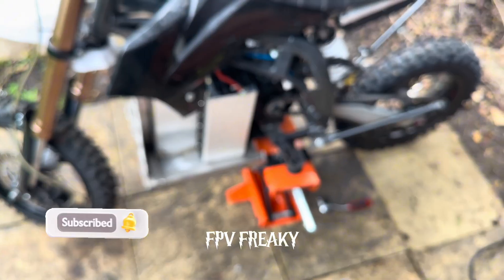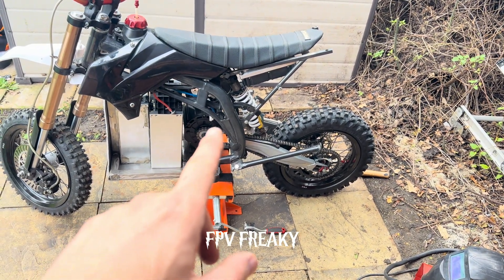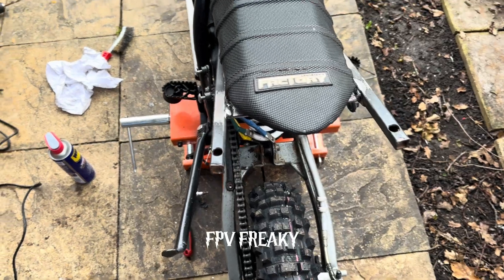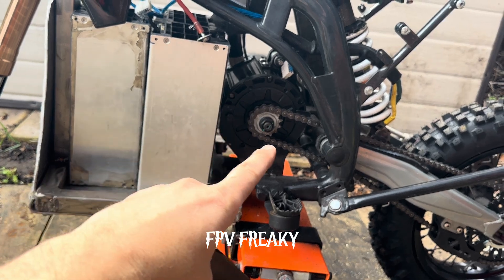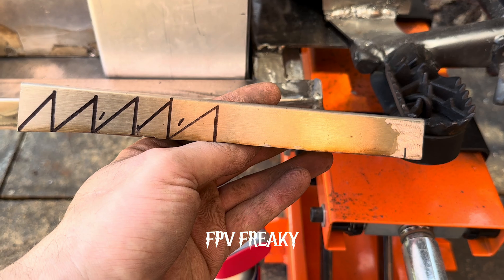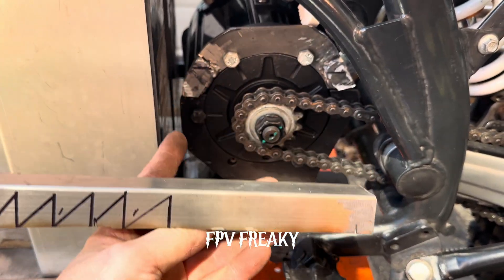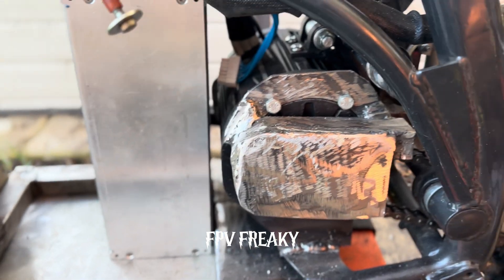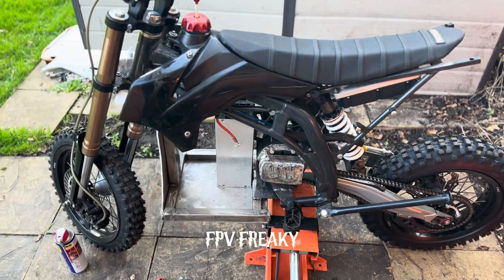The Poor Man’s Stark Varg Progress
I CAN SEE SOME REAL GOOD PROGRESS NOW WITH MY ELECTRIC DIRT BIKE BUILD, ITS GOING TO BE A 100.8 VOLTS.  THIS IS HOW FAR IVE GOT IN A FEW DAYS SO FAR. BUT BEEN HELD UP WITH IT RAINING ALL THE TIME.
I REALLY HAVE STRUGGLING DODGING RAIN STORMS, AND WIND TO TRY GET THE ELECTRIC DIRT BIKE READY FOR RIDING. THIS WILL 100% BE A SMALL STARK VARGS

 WHAT I GOT IN THE PACKAGE.

Nanjing Fardriver ND72530 72V DC 350A
PMSM Sine Wave Controller Kits with N1S
One-LIN Display,Throttle
The default function for Fardriver controller :
Hall plug, Throttle signal (0-5V), Ignition, One-LIN Speed Signal, High Brake(12V), Three Speed, Temp Sensor, Reverse, Low Brake(OV), Flux Weakening Current, Anti-Theft, Boost, Cruise, Self Learning, Programming Port.
One Kit Contains
1 pcs x Nanjing Fardriver ND72530 Controller
1 pcs x Bluetooth Adapter
1 pcs x DN7 One-Lin Display
1 pcs x Throttle

SPECS
Nanjing Fardriver Controller
Model: ND72530
2 Working Communication: Hall Sensor
3 Available Rated Battery Voltage:
48V/60V/72V
4 Peak Battery Voltage: 88V
5 Available Motor Power: 3000W - 7000W
6 Defaut Throttle Working Voltage: OV - 5V
7 Peak DC Current: 350A
8Peak Phase Current: 530A
9Mosfets Detail: 24 FET
10Weight: 2.5kgs
11Instaling Size: 189mm * 121mm * 65mm
12Controller Design: Sine Wave BLDC
13•Case Material: Aluminum
14 Support Programmable: PC & Phone
15 Suitable for electric bike, scooter, motorcycle, tricycle, kart, ATV

SiAECOSYS Vehicle Wiring Harness for Fardriver Hall/Encoder Controller Electric Bike Controller for Display System

If using QS 138 90H motor.

(apply to YQ7290/YQ72120/YQ72180, ND series Hall controller)

Wire harness -   Part number
HALL CT-22

QS 138 90H motor

SPECIFICATION
Motor Type:
PMSM Inner Rotor Motor
Brand:
QS Motor, QSMOTOR
Motor Design:
Single axle
Matched Tire:
17 inch
Magnet Height:
90mm, 5 pole pairs
Rated Power:
4000W (Max continue 7500W)
Peak Power:
13.5kW
Rated Voltage:
72V
Speed:
4000RPM
With Flux Weakening(RPM):
6500RPM
Rated Torque:
14.3N.m
Max Torque:
72N.m
Cooling Method:
Air cooling
Max Efficiency:
94%
Rated Current:
89A
Max bus Current:
200A
Thermic Probe:
KTY83/122 (as default)
Working Temperature:
70-120°C, peak 150 °C
Hall Sensor:
Single Hall Set with waterproof connectors
Phase Wire:
20mm? Cross Section
(not include insulation layer)
Waterproof Grade:
1P67
Color: Black
Black
N.W./G.W.:
approx 13kgs/14kgs
Package Dimension:
34cm*34cm*33cm/piece

INTRO

0:00 intro today is 31st of October
0:31 start welding the rear seat plate support.
1:52 test fit the seat and fitment.
2:27 making a QS 138 90 h
chain guard.
4:20 time to pack up before it gets to late.
4:28 chain guard has been made for the QS 138 90 H motor.
5:47 seat plate support bracket made.
6:24 cinematic footage ( subscribe )